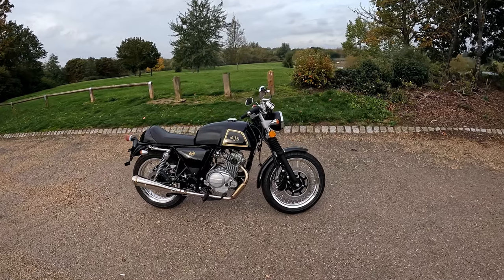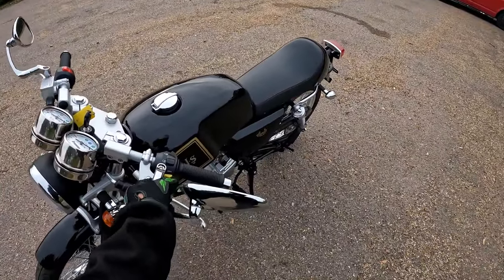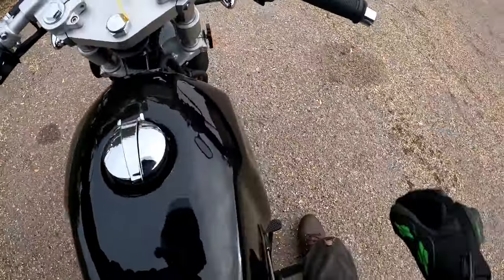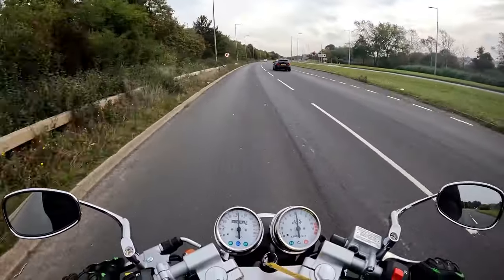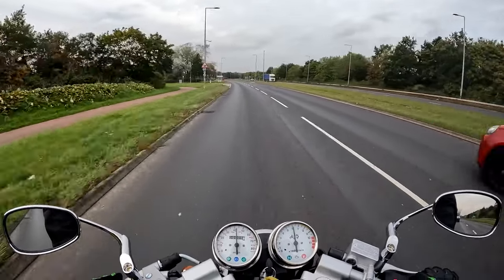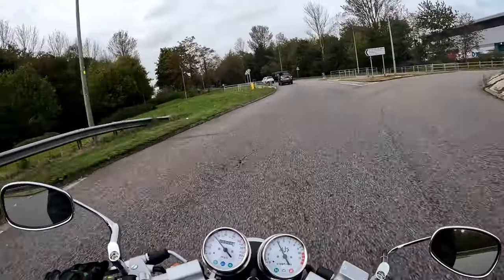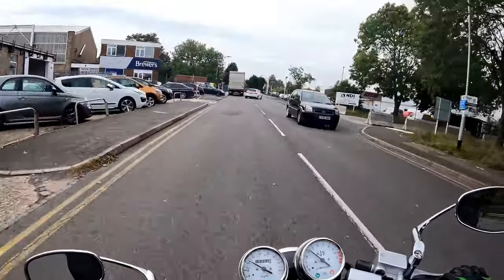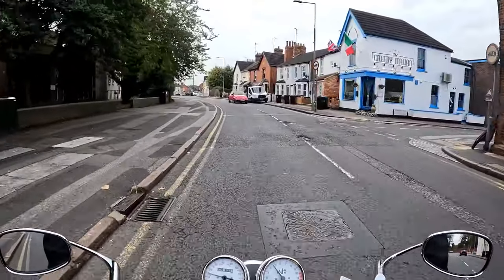AJS Cadwell 125CC First Ride And Review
Rev Bomb - AJS Cadwell 125CC First Ride And Review